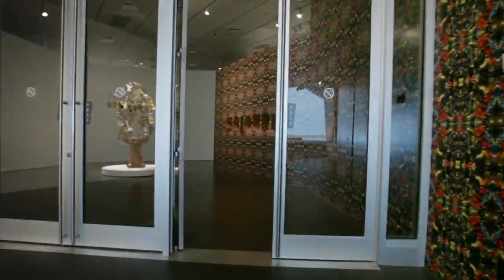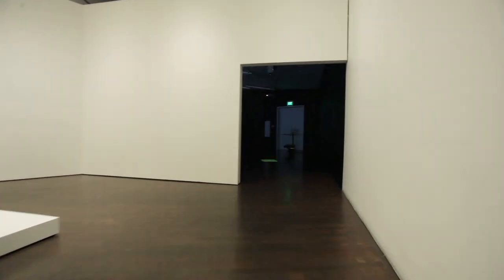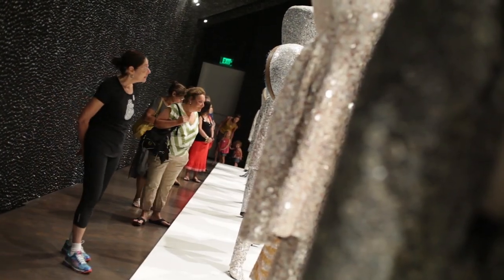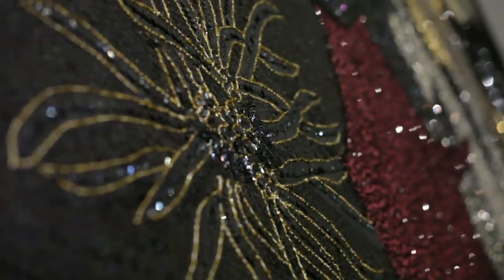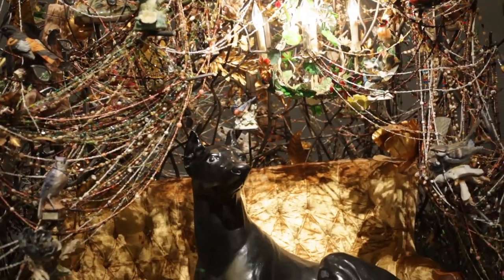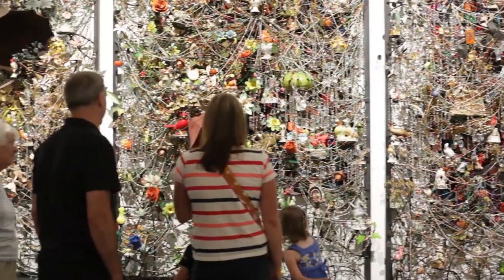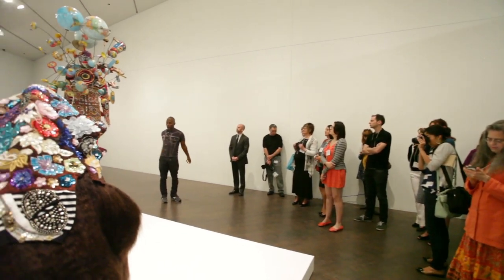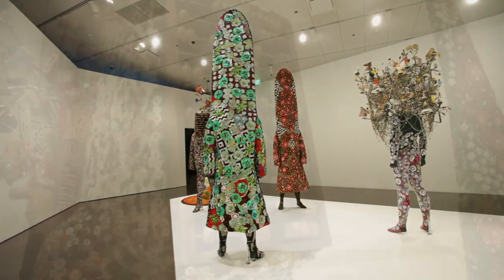Denver Art Museum - Nick Cave: Sojourn